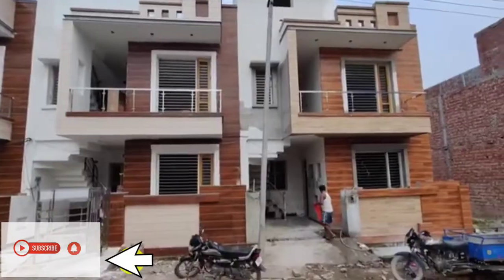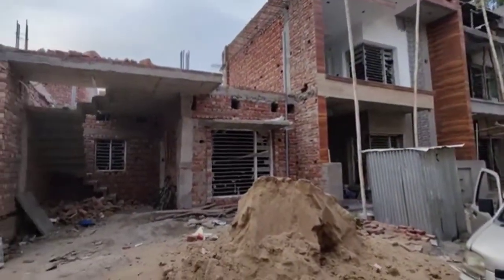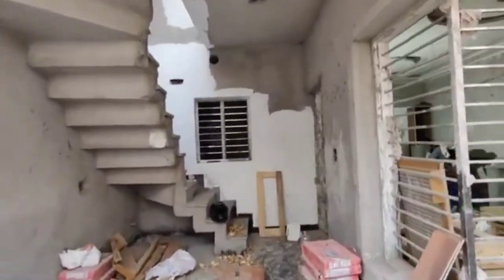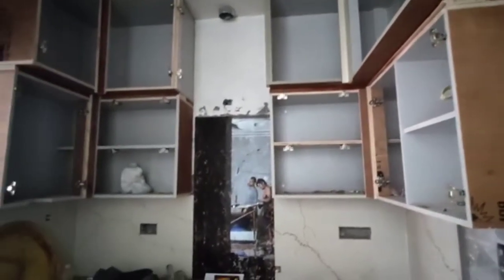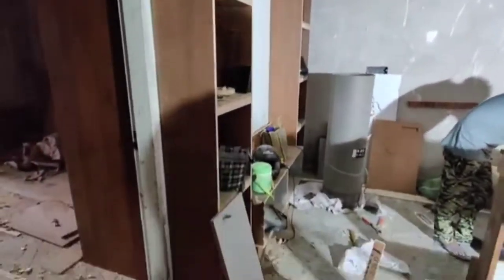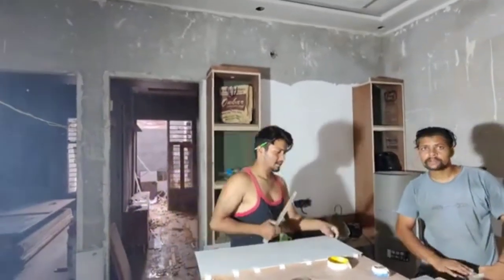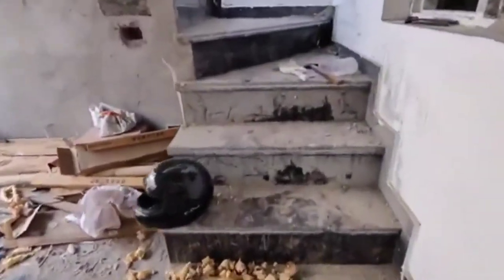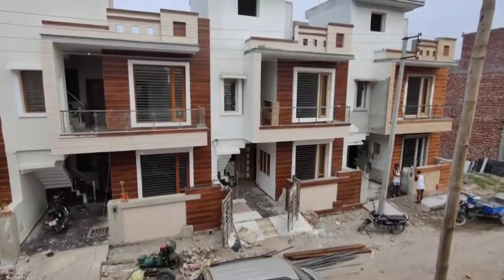WHY TO BUY UNDER CONSTRUCTION HOUSE || WATCH FULL VIDEO || MOHALI KHARAR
In this video , we have to explained
What are the benefit of under construction  house ?
This video will help you to decide whether to buy under construction house?
This opinion video will  help you to take decision
LOCATION Chandigarh mohali kharar
kothi size 108 sqyard
kothi size 109 sqyard
CONSTRUCTion cost 1700 per ft with material
MC APPROVED PROJECT
💸Loan facility available  HDFC BANK WITH NORMAL RATE OF INTERESTE
Direct deal with the builder
*14 km away From Chandigarh
6km away from Mohali bus stand
*Max hospital 6km away from the site
*Chandigarh university 2km away
*Kharar bus stand  1km away from the site
*Civil Hospital distance 1 km only
*On road project
*Gated project
*Park facility available
*Chandigarh university 2km away from the site
*Mc approved
*Main road 45’
*Internal Roads 30’
*Mc approved area
*24 hour security system